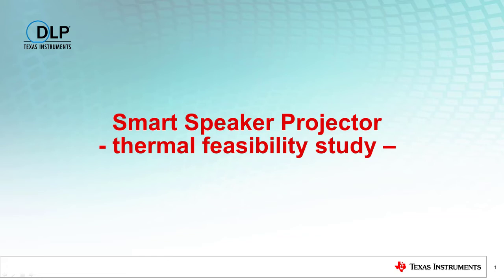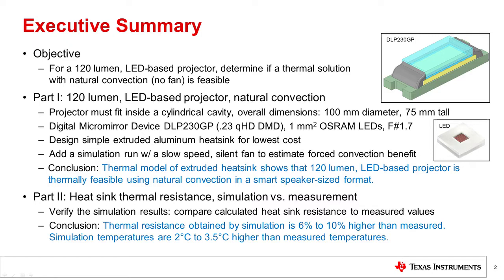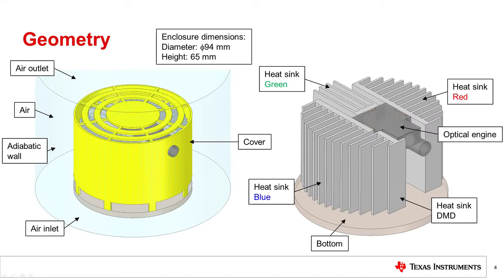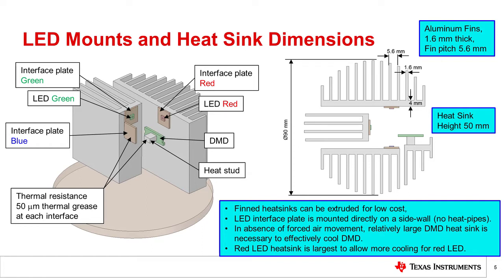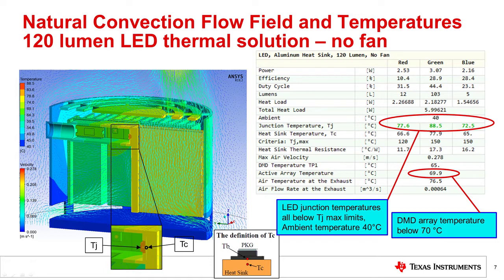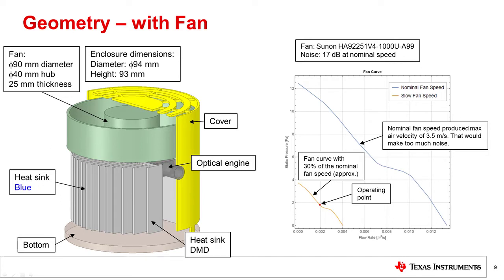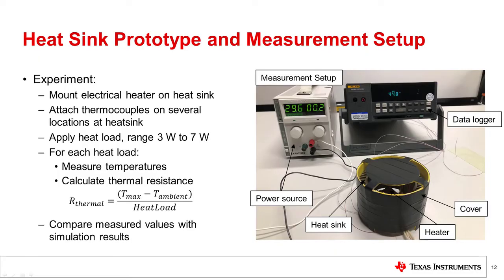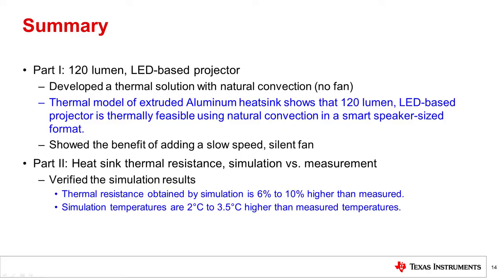Creating a smart speaker projector with natural convection cooling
This video discusses cooling concepts and a proof-of-concept for creating a 120 lumen, LED-based projector for smart speaker applications, using only natural convection to cool.
Read our smart speaker white paper